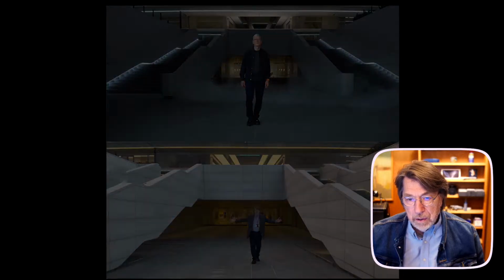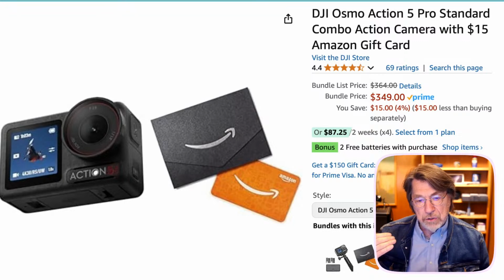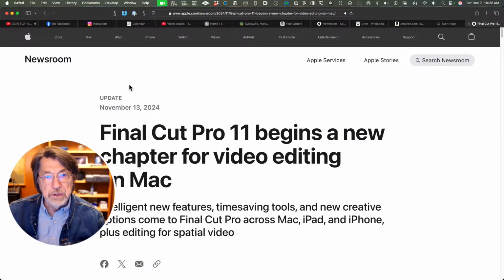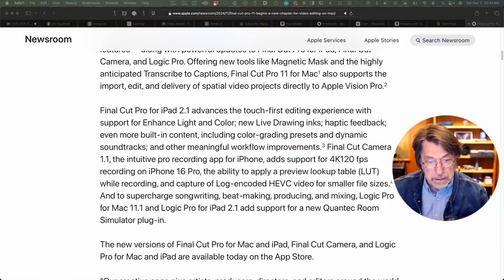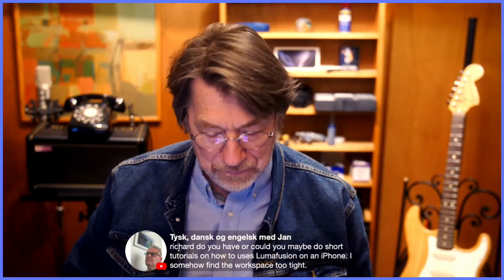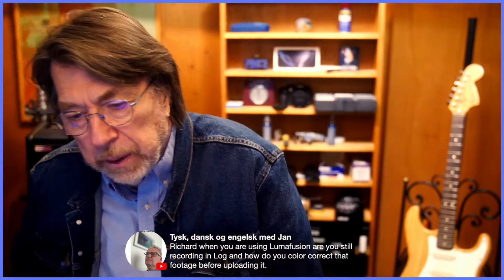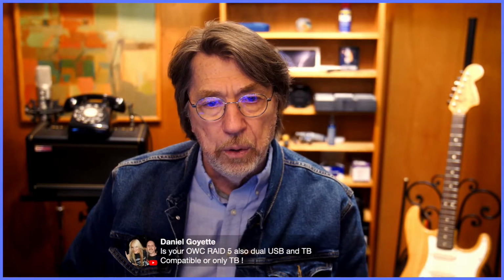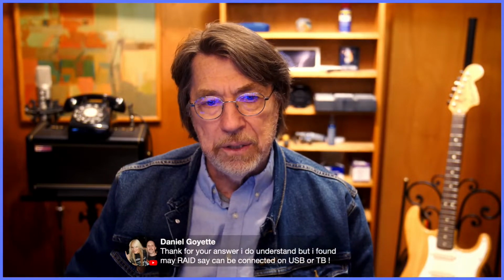FCP 11.0.1? - DJI Action 5, Mac mini FAST SSD - Final Cut TV & Coffee #93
Start 04:45
5 minutes 10:10

Join the Worldwide Final Cut TV Community for our weekly Saturday meet-up